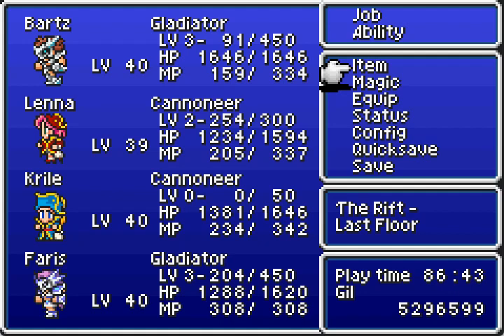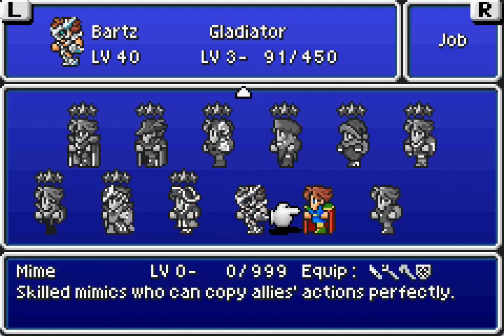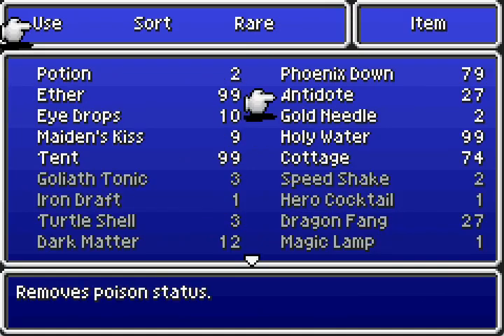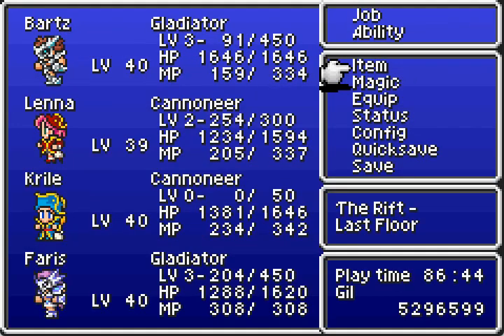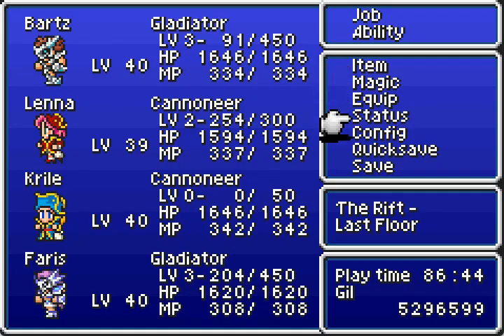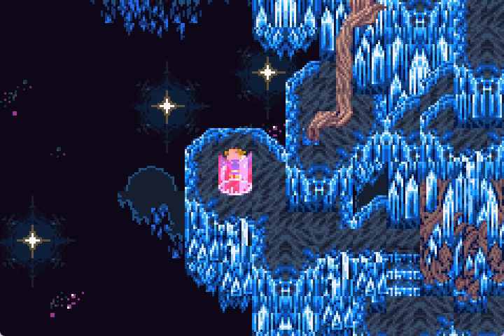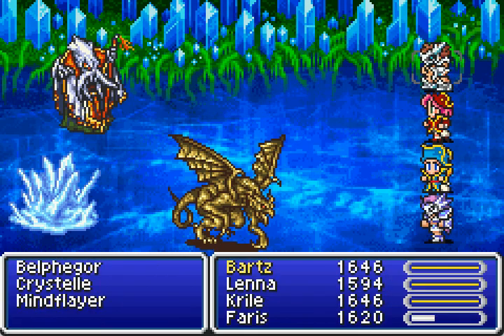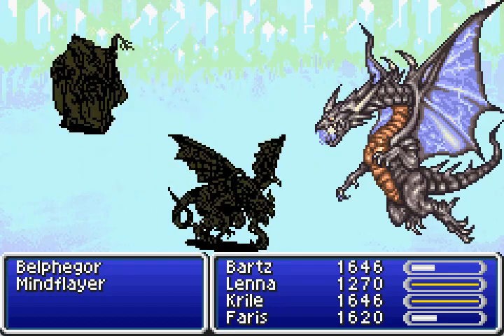Let's Play Final Fantasy V (GBA) 55 - Dragon Lance Farming and AP Quicksave Trick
This is going to be a shorter video although it provides very good information on how to get a lot of AP and Gil quickly and efficiently. Sadly, from my understanding it only works on the GBA.

AP and Gil Quicksave Trick.
Once you beat Necrophobe and get the save point unlocked, you have the ability to quicksave which exits the game. When you use the continue option to enter the game you will be have a fight with lesser enemies that give you about 28 AP. The second fight will always be three Movers. Summon Bahamut 3 times until they die. They give you 150,000 Gil and 199 AP. Rinse and repeat.

Dragon Lance Farming
On the 2nd and 4th floor of the Crystalis you can encounter a Crystal Dragon. Have a Thief equipped with a Thief's Glove as well as a Time Mage. Steal or Mug if you get the Dragon Lance, go ahead and beat the Crystal Dragon and find another. If you get an Elixir, then use your Time Mage and cast Return. Keep this up until you get the Dragon Lance. Kill Dragon and do the same on the next. You want between 4 and 8 Dragon Lances for your fight against Shinryu.

New Enemies: Crystal Drago, Roller.